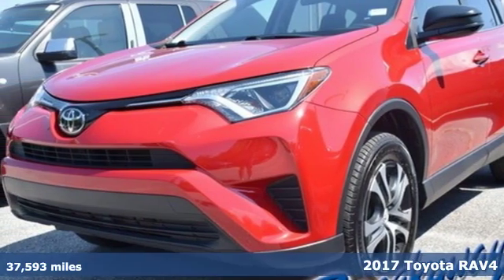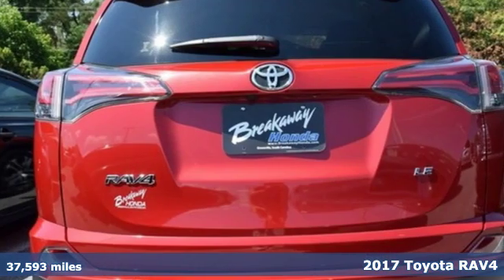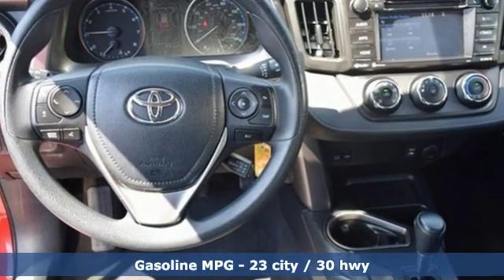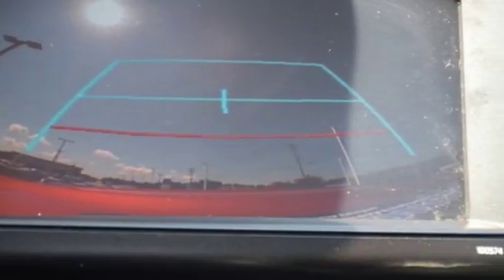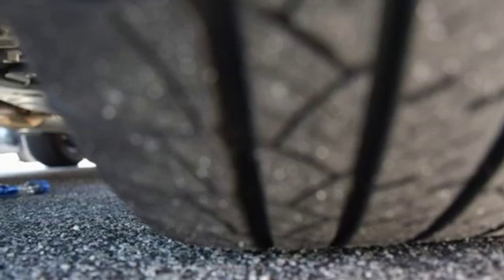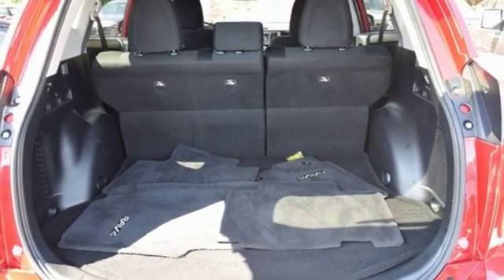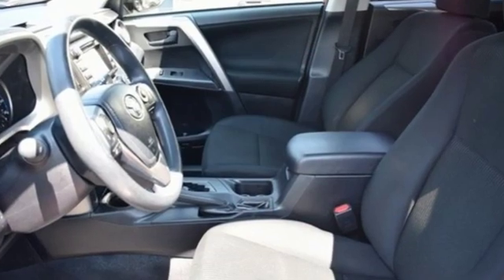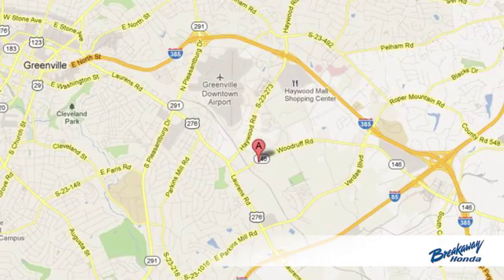Used 2017 Toyota RAV4 Greenville SC Easley, SC 192178A - SOLD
Year: 2017
Make: Toyota
Model: RAV4
Trim: LE
Engine: 2.5L 4-Cylinder DOHC Dual VVT-i
Transmission: 6-Speed Automatic
Color: Red
Interior: Ash
Mileage: 37593
Stock #: 192178A
VIN: JTMZFREV9HJ134865
***Breakaway Honda*** NO ACCIDENT HISTORY ON CARFAX!, BLUETOOTH, Exterior Parking Camera Rear.

Address:
330 Woodruff Road